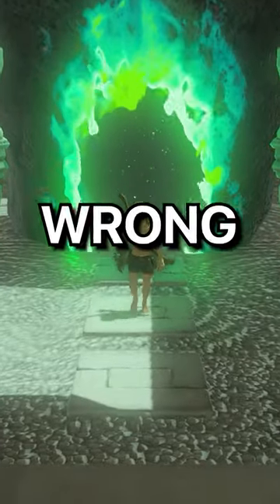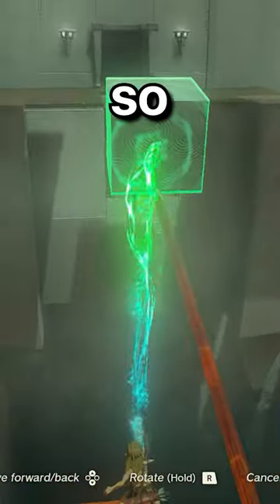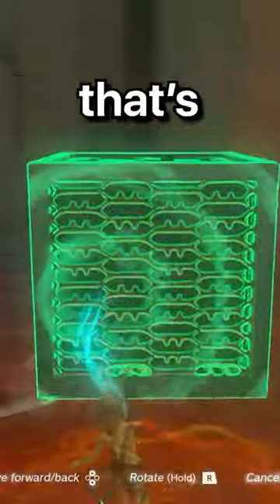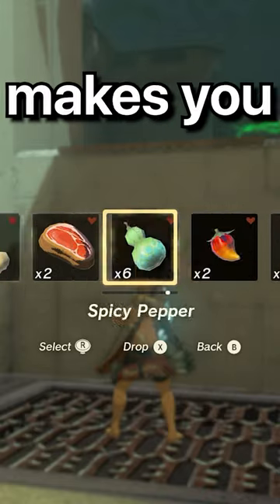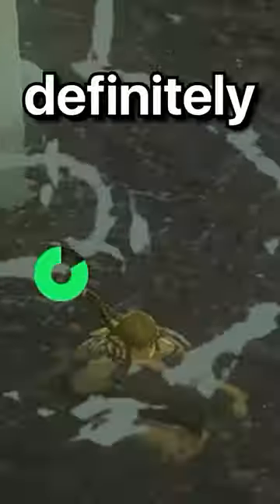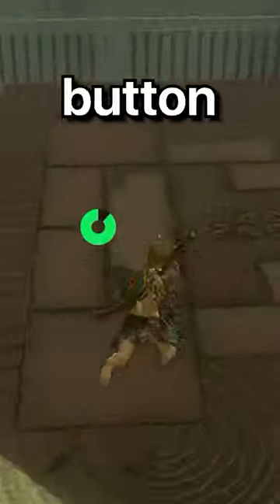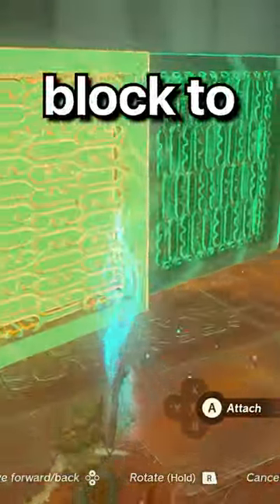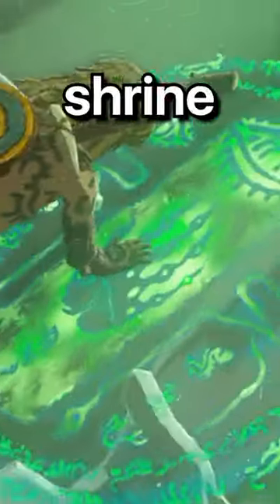Did A Tears Of The Kingdom Shrine 72% WRONG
Phaleur does another Zelda challenge, a Tears Of The Kingdom, But challenge, but not Tears Of The Kingdom, Tears of The Kingdom Ultra Hand, or any of his other Tears of The Kingdom Ability in 2023!

Today Phaleur plays not Tears Of The Kingdom, But Tears Of The Kingdom Weapons, Weapon Fusing Tears of The Kingdom, or any other Tears of The Kingdom, but challenge like that, but Tears of The Kingdom, short from Phaleur! It was HILARIOUS. Phaleur​ ​ tiktok​ ​

This Tears of The Kingdom secret makes the funniest Tears of The Kingdom History videos without any funny Tears of The Kingdom mods! Somehow this is the NEW funniest Tears of The Kingdom Weapon video / tiktok / short ever! Instead of any other Tears of The Kingdom videos in Tears of The Kingdom, this is a Tears of The Kingdom video in Tears of The Kingdom in 2023 (almost 2024)!

The goal was to try to inform / speed run / speed runner of Tears of The Kingdom History against a killer / assassin but it is me, Tears of The Kingdom from twitch / tiktok / twitter , playing Tears of The Kingdom 1.4.4 and not Breath of The Wild.